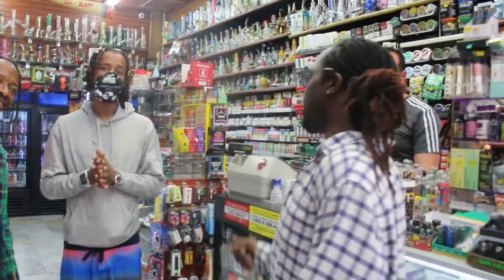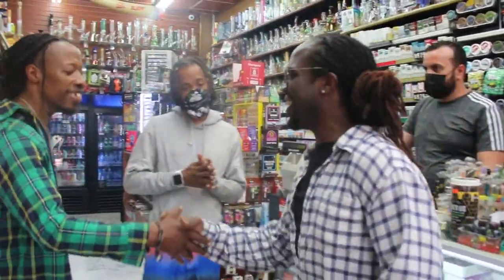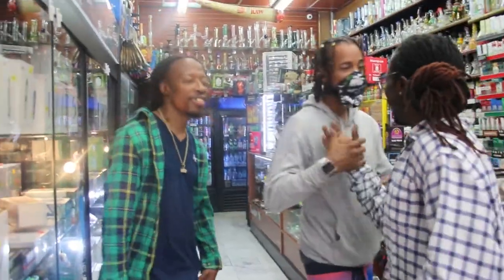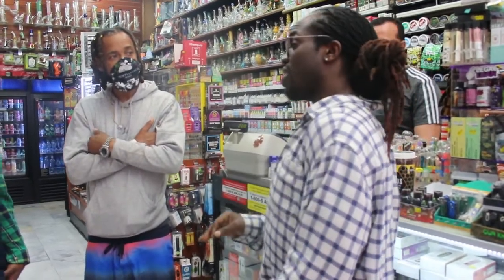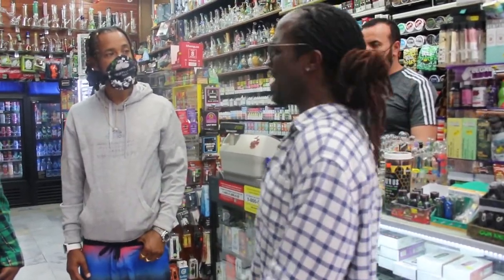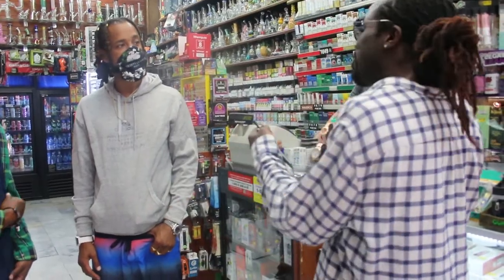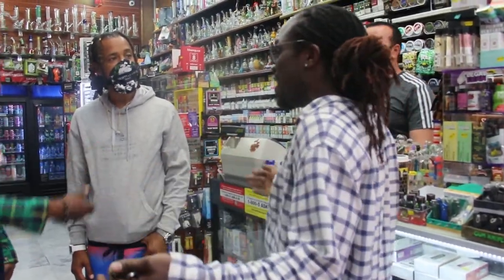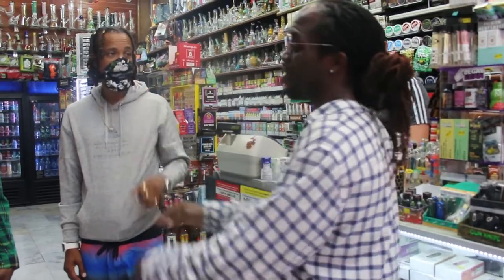EVA 3.0 at Mart To Mart Smoke Shop.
EVA 3.0 at Mart To Mart Shop.
Thank you for the visit. S/O Mart 2 Mart Smoke Shop

Ages 21+